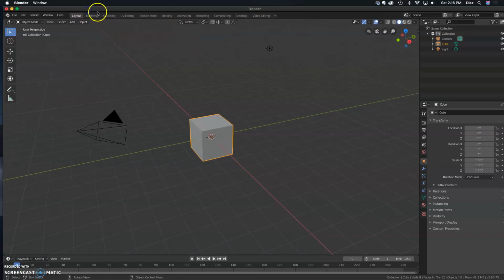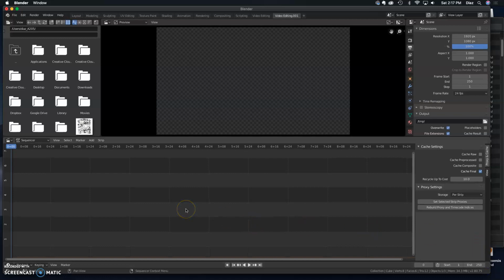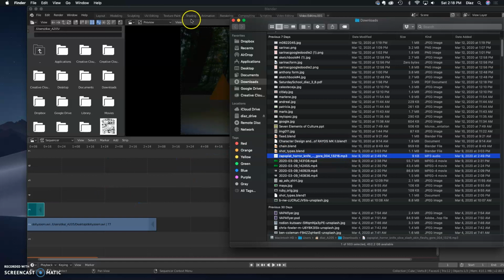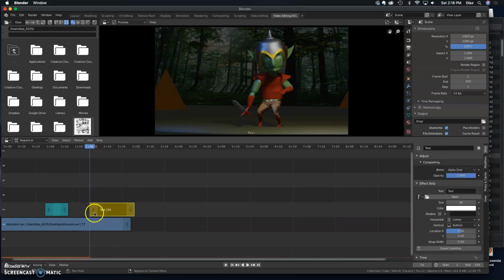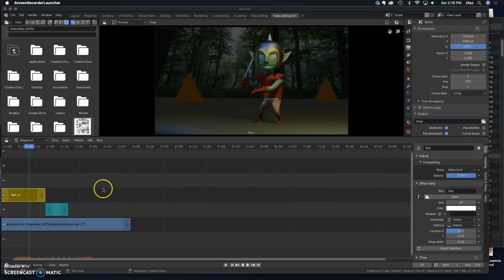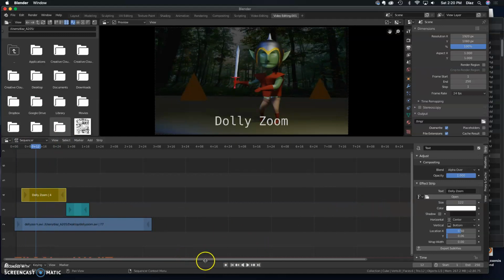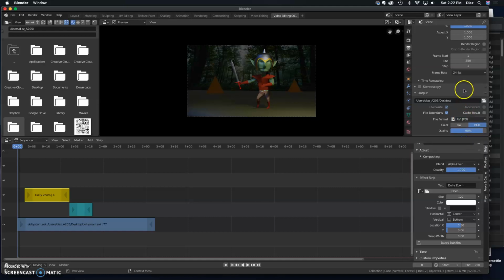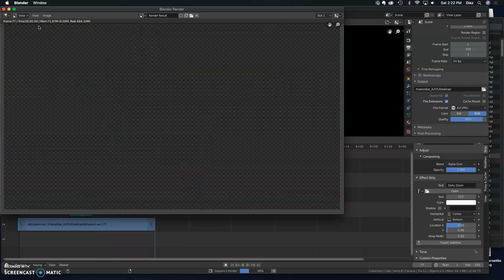Blender Video Editor